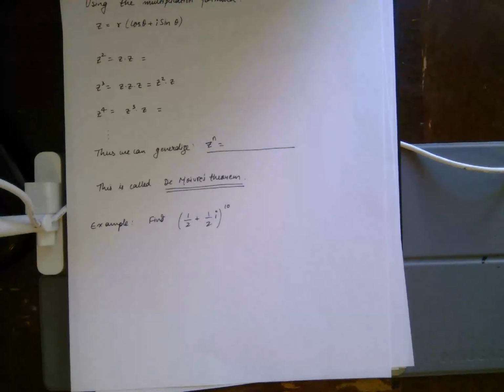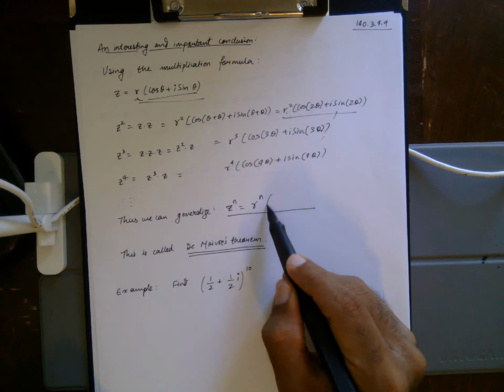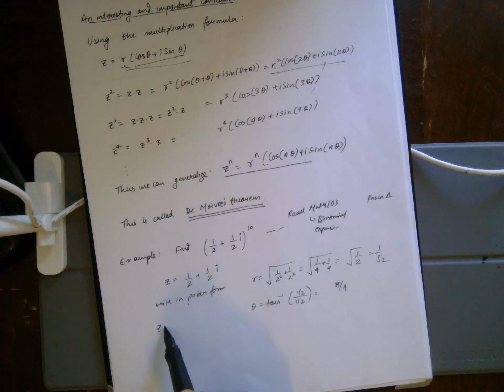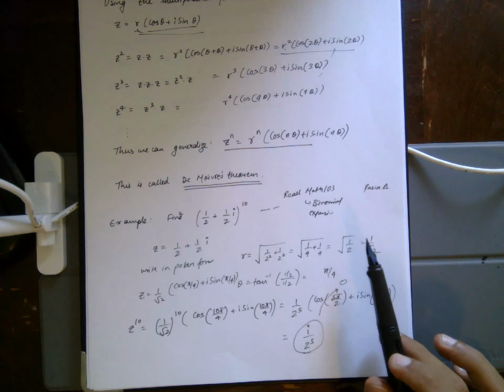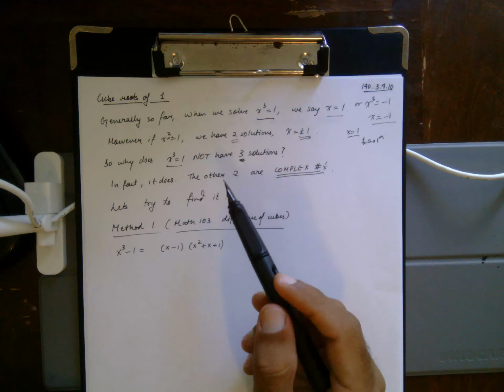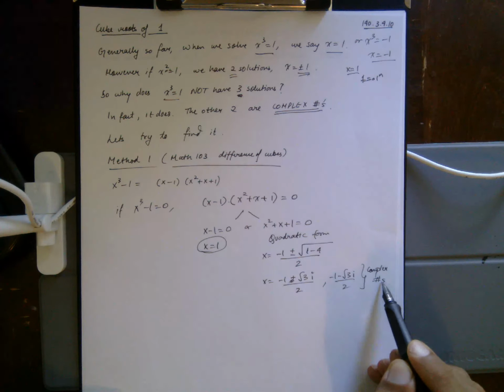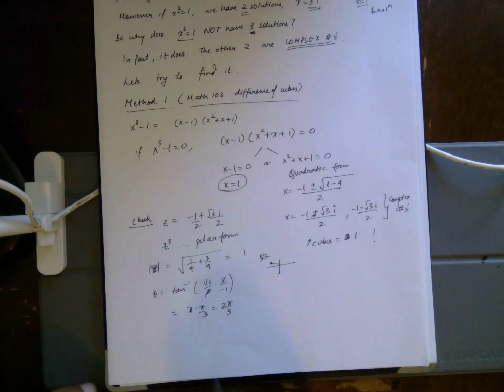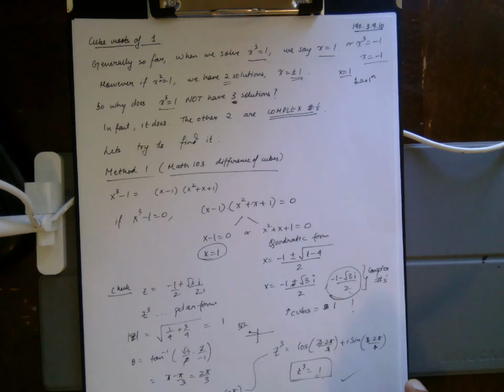140.6.9 Complex Numbers 4 De Moivre's Theorem, Roots of Unity